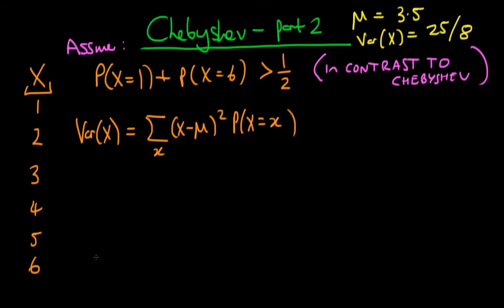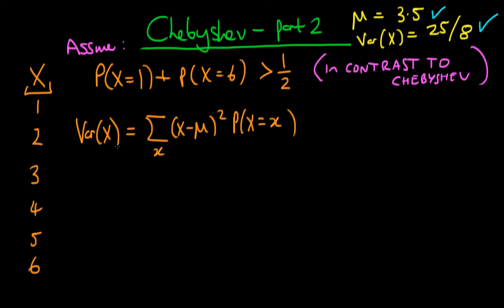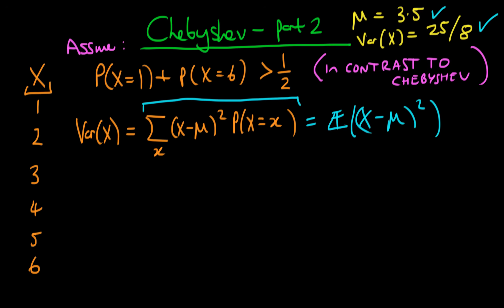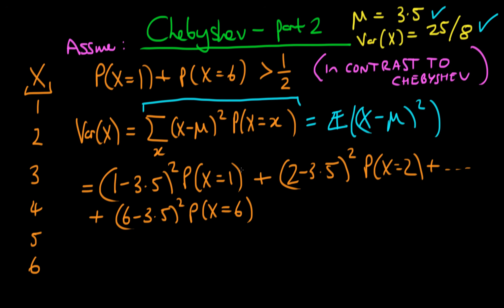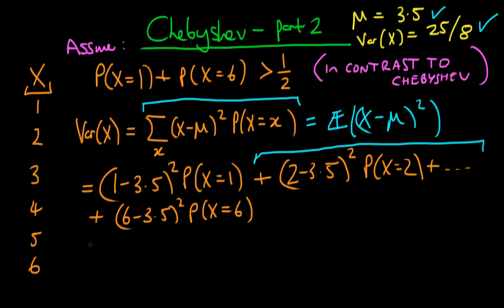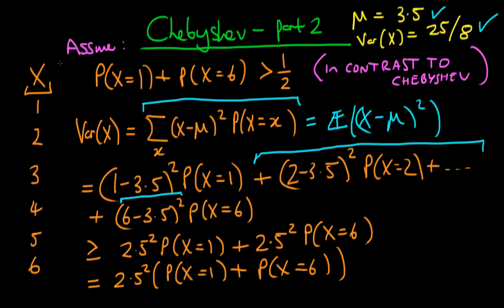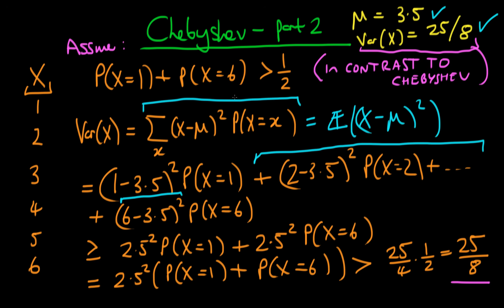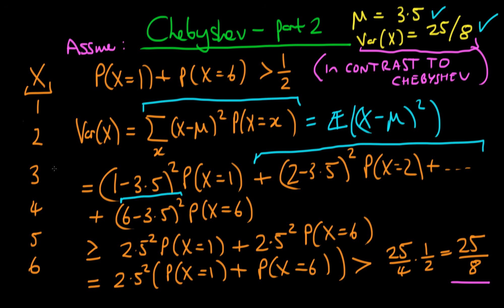Chebyshev's Inequality intuition - part 2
This video provides some intuition behind Chebyshev's Inequality. for course materials, and information regarding updates on each of the courses. Quite excitingly (for me at least), I am about to publish a whole series of new videos on Bayesian statistics on youtube. See here for information Accompanying this series, there will be a book